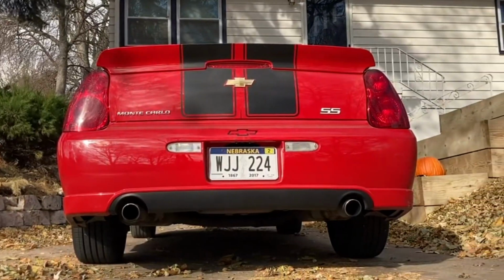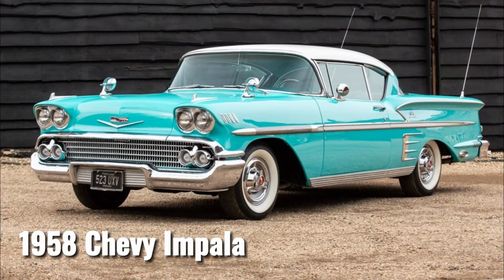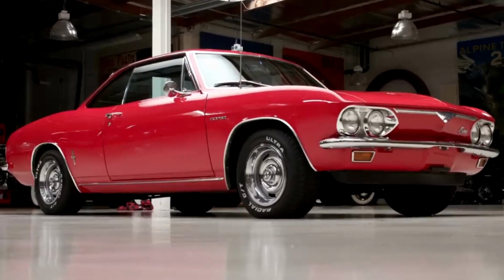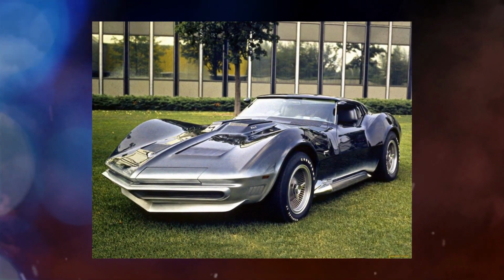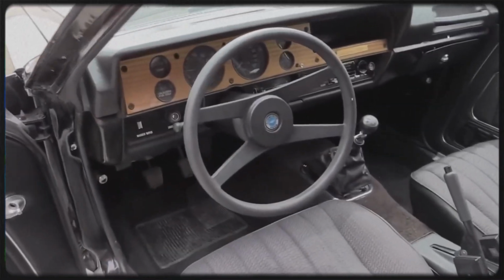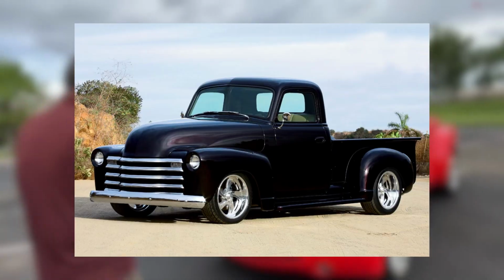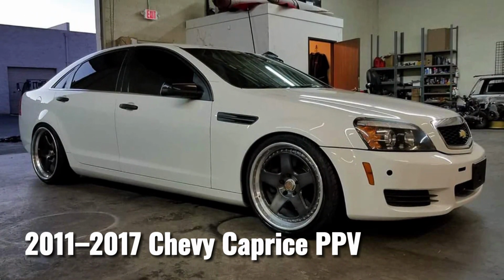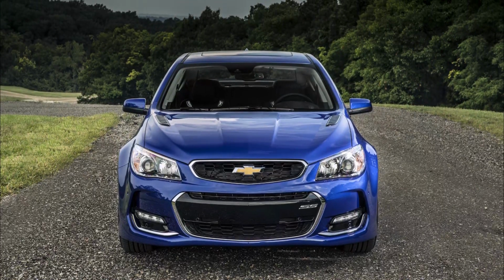What makes these 10 old Chevys the hidden gems that time forgot?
Chevy's got its legends—the Camaro, the Corvette—but hidden behind those icons are some incredible models that most people don't even know existed. In today's video, we're digging up these forgotten treasures: the quirky one-offs, the short-lived flops, and the rare finds that Chevy probably hoped we'd forget.